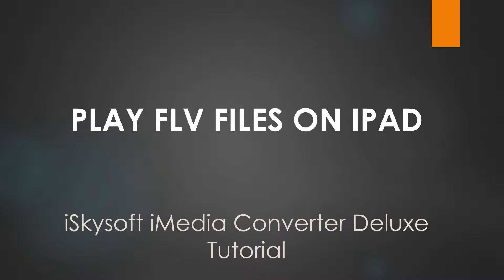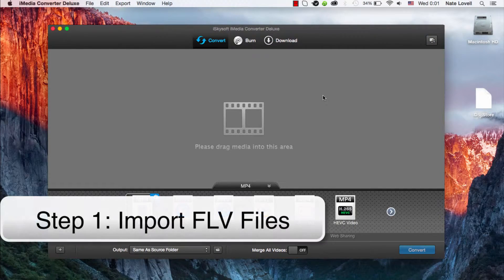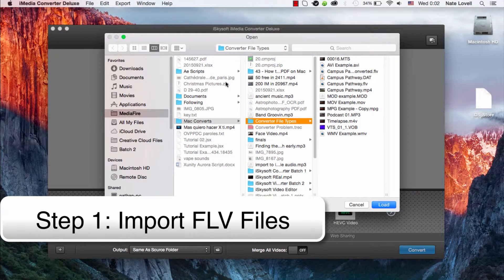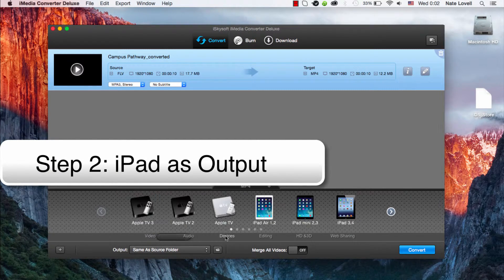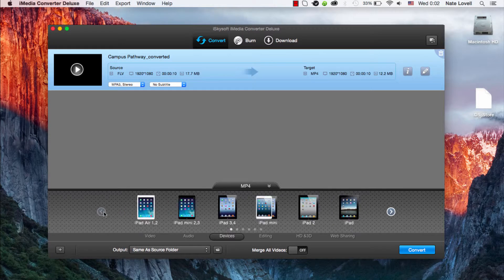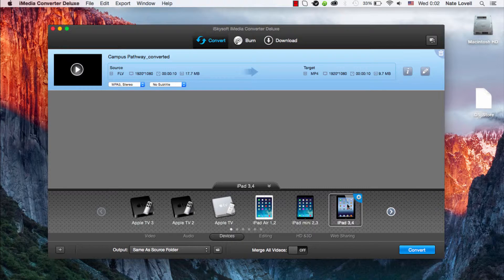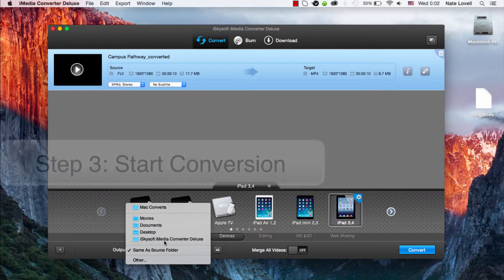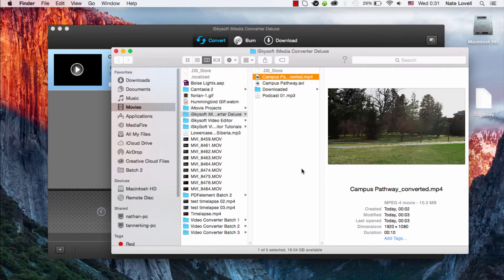Top 10 FLV Player to Play FLV on iPad/iPhone/iPod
Want to play FLV videos on iPad? Then you may need to convert FLV files to iPad supported format first.